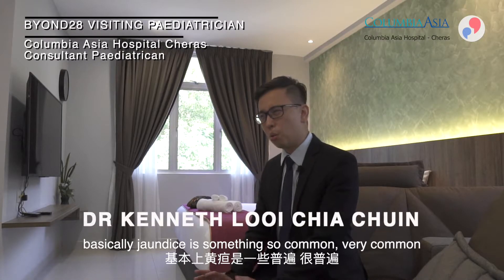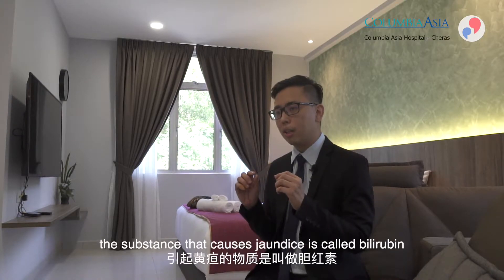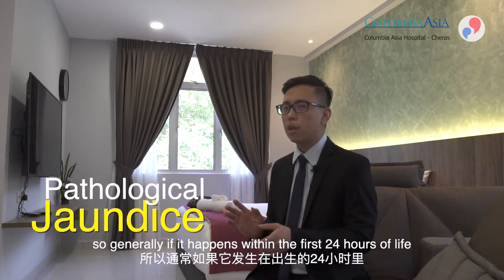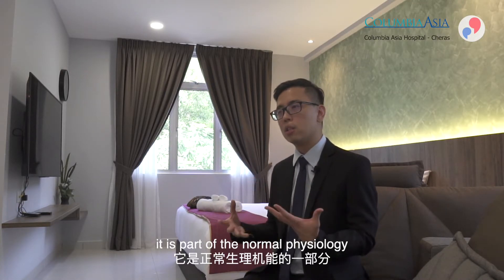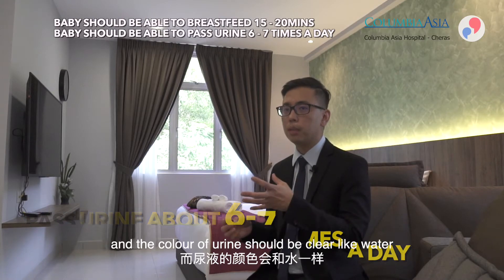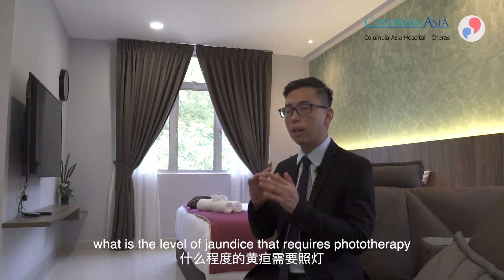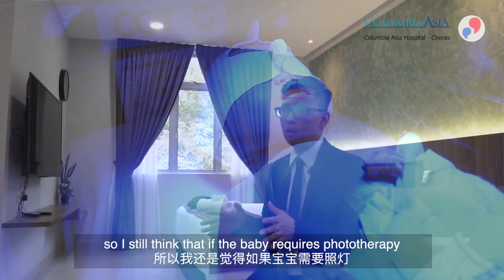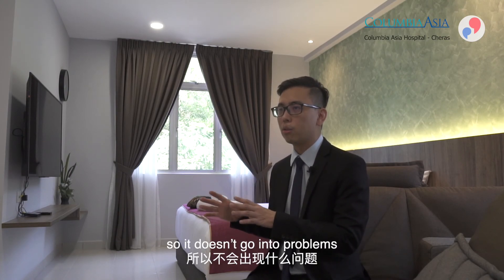Baby Jaundice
Columbia Asia Hospital - Cheras worked together with Byond28 Confinement Care to spread the awareness on Jaundice among newborns. ​

Jaundice or yellow baby in newborns happens when there's is an overload of bilirubin in a baby’s blood. This can make the baby’s skin and eye whites go yellow. Most babies have mild jaundice that is harmless, but in unusual situations the bilirubin level can get very high and might cause other serious problems. Therefore, newborns should be checked carefully for jaundice and treated to prevent a high bilirubin level.
In this video, one of our Pediatricians from Columbia Asia Hospital - Cheras, Dr. Kenneth Looi Chia Chuin touches base on how jaundice can be treated if detected early. Jaundice can occur in babies of any race or color, thus if symptoms persist, please visit bring your baby to the pediatrician as soon as you can.